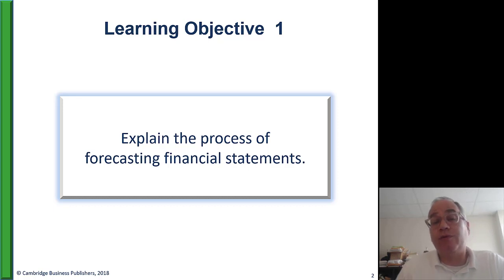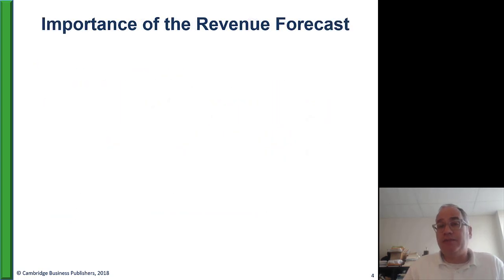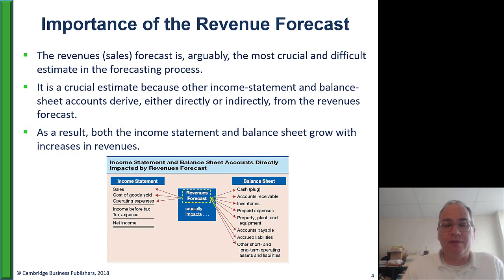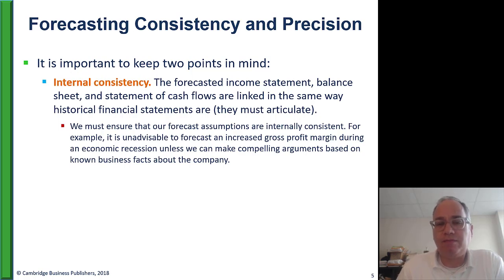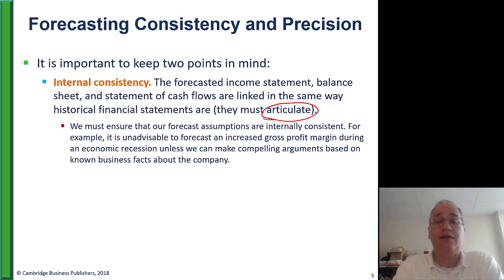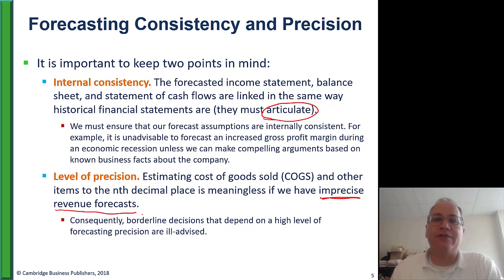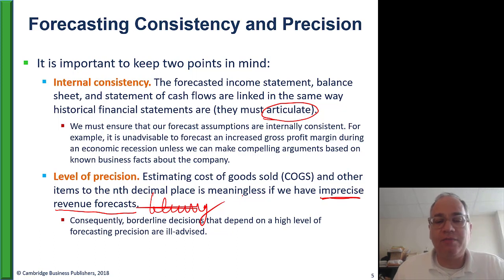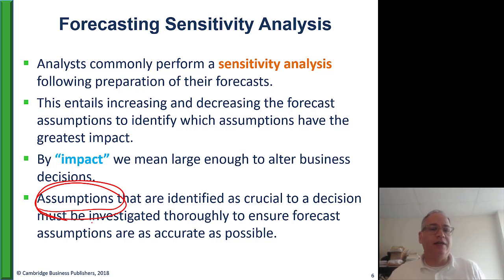BACC7101 LO 11-1